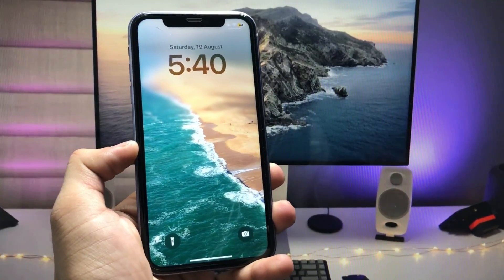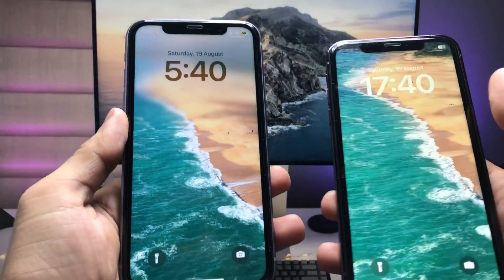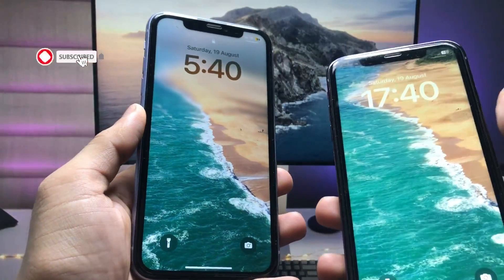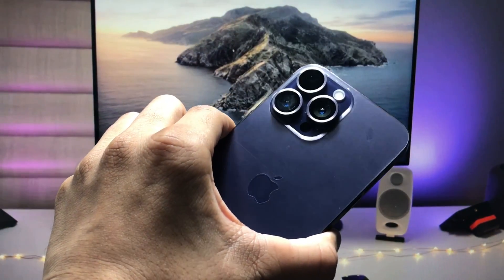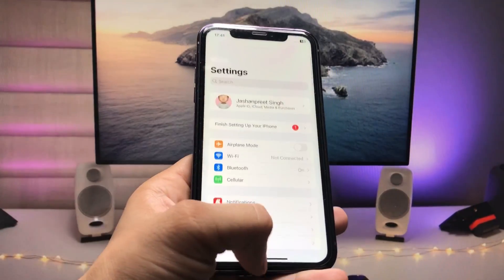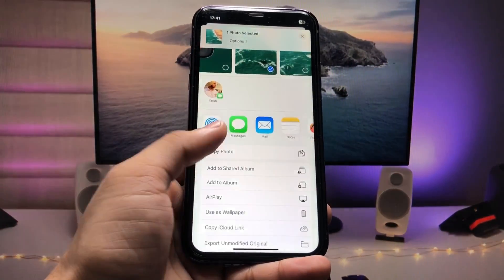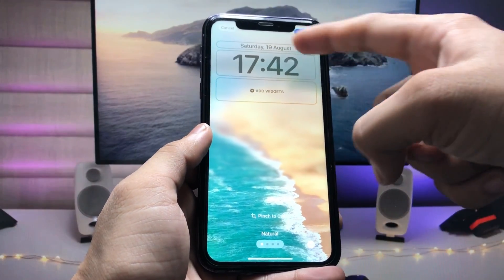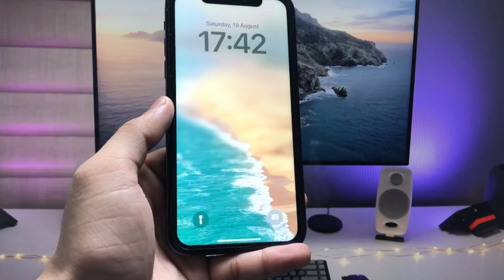iOS 17 New Hidden Features - New Blurry Lockscreen Effect - Enable Now